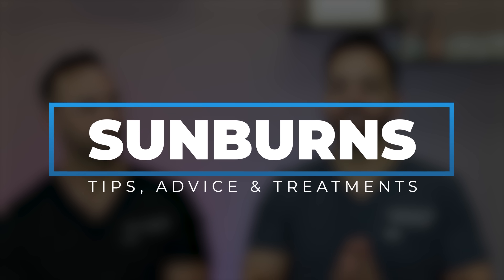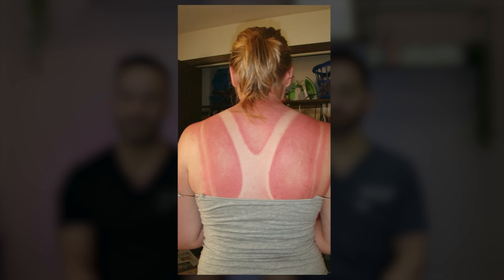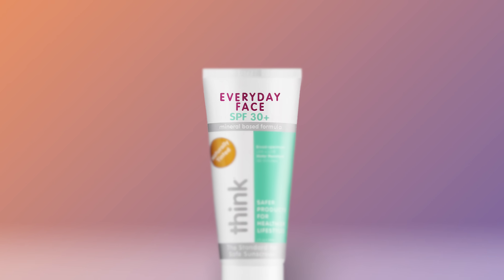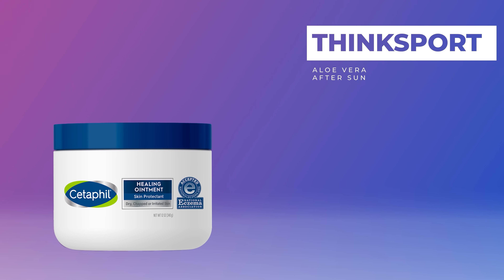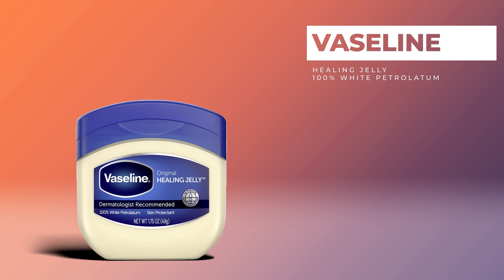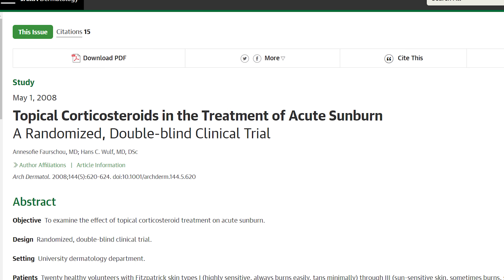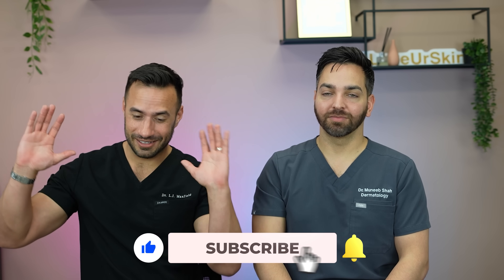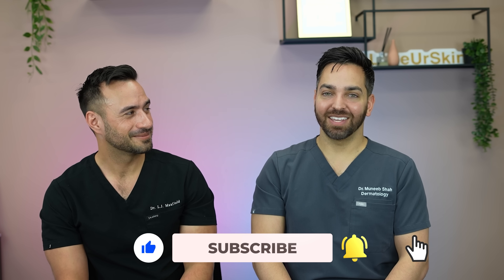SUNBURN - How To Treat a Sunburn like a Dermatologist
00:00 Intro
01:19 What causes sunburn?
03:05 How to prevent sunburn
05:21 Controlling sunburn symptoms
10:03 SKIP HERE FOR SUNBURN TREATMENT